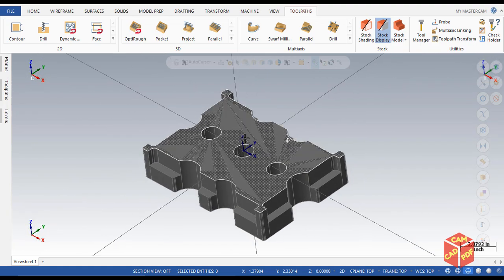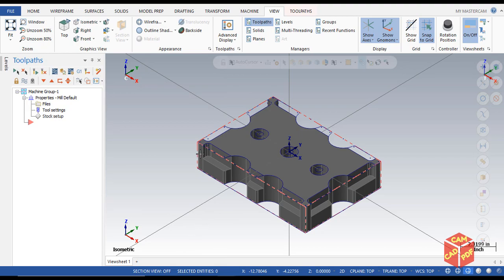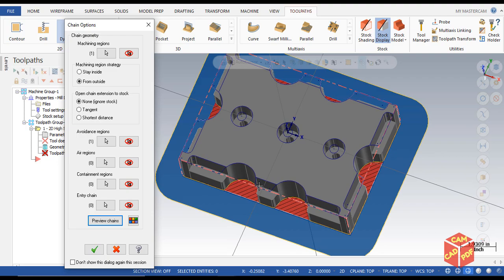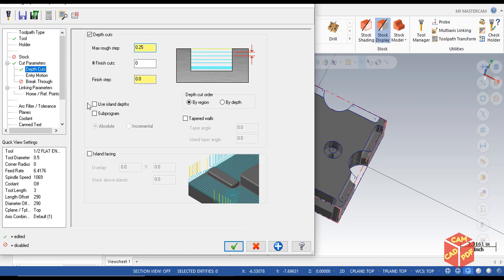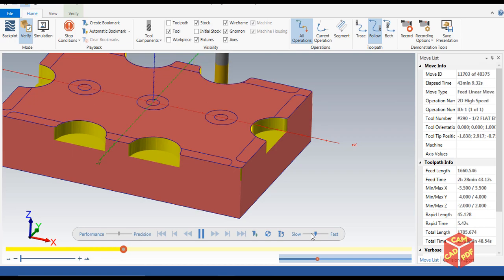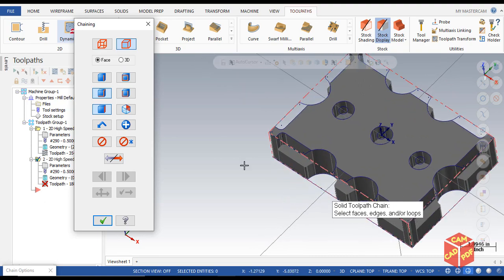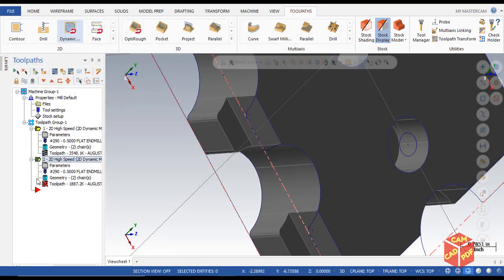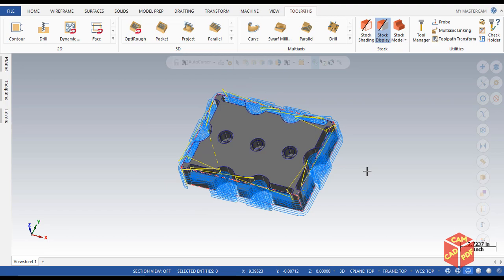MACHINING(Part1) OF 3D MODEL Mastercam Tutorial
In this Tutorial lesson we used 2D high Dynamic milling TOOLPATHS
for PART 2 Link: In Progress

 FOR  DETAILED LESSON ON EACH OF THE  ABOVE TOOLPATHS